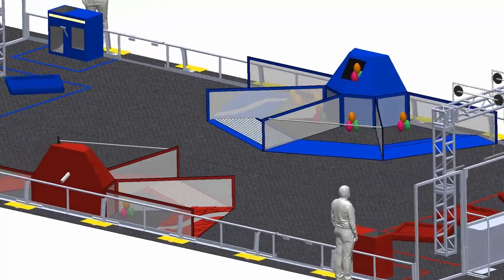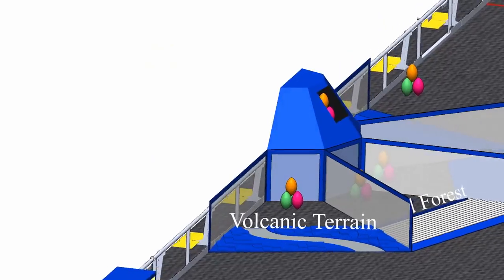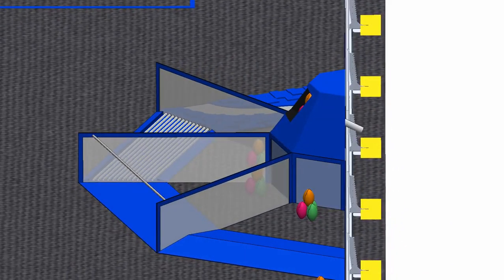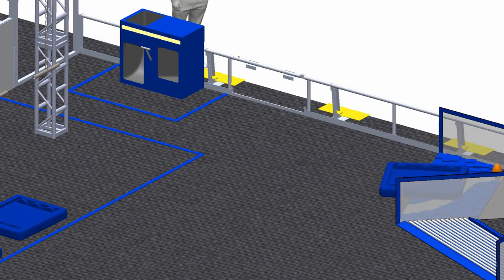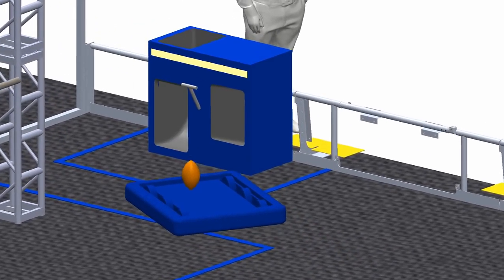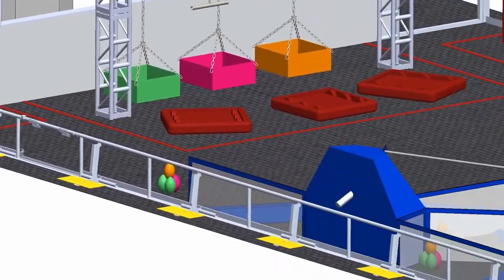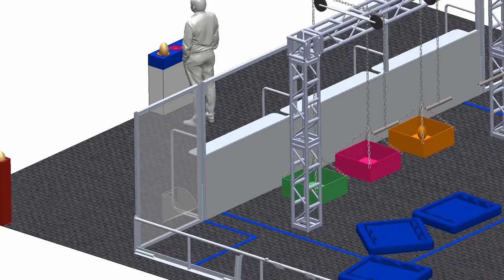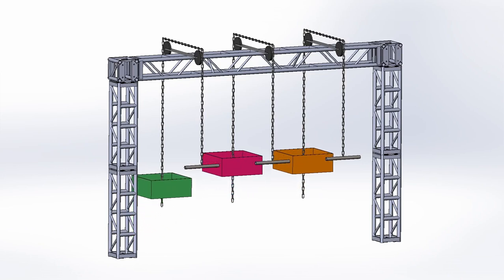2021 Game Design Challenge Finalist: Team 2706 - Save Our Species